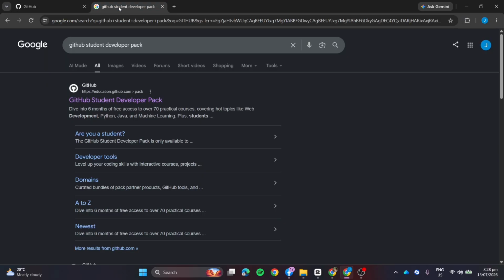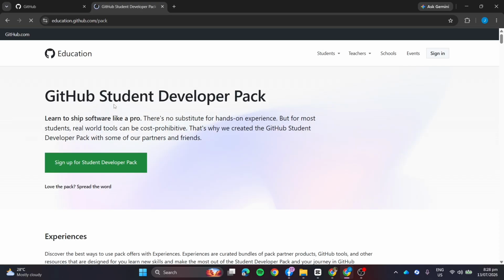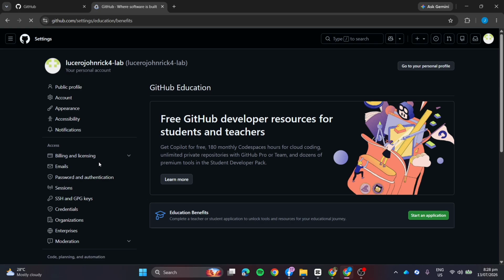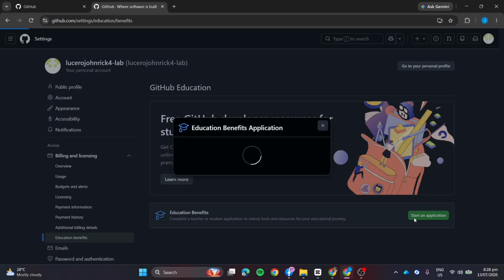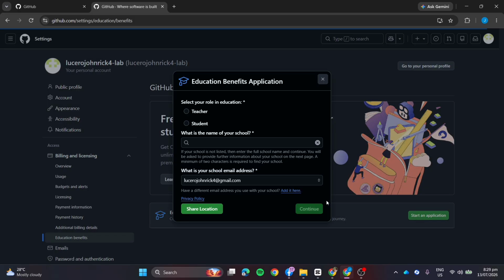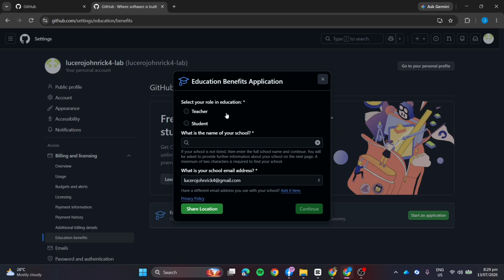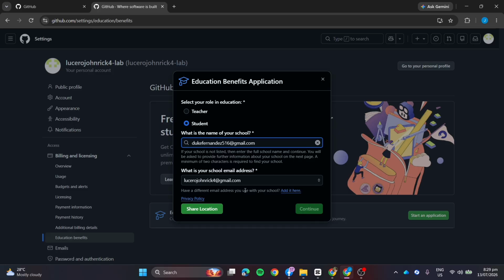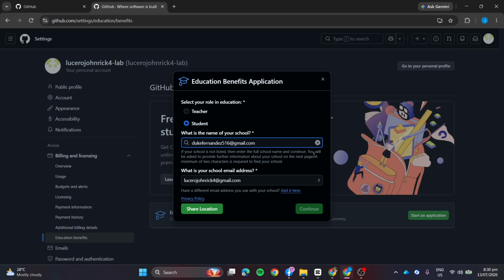How To Apply For GitHub Student Benefits (Full Guide)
How To Apply For GitHub Student Benefits is a full guide that walks you through eligibility, verification steps, and the complete application process to claim the GitHub Student Pack and other student benefits. Follow practical tips to prepare documentation, submit your request, and resolve common issues. This video helps student developers understand timelines, acceptance criteria, and next steps so you can unlock free tools and discounts quickly and confidently today.